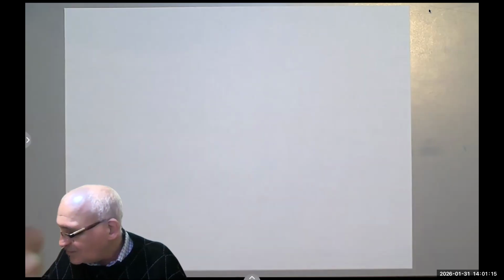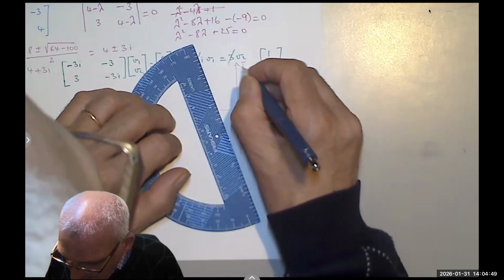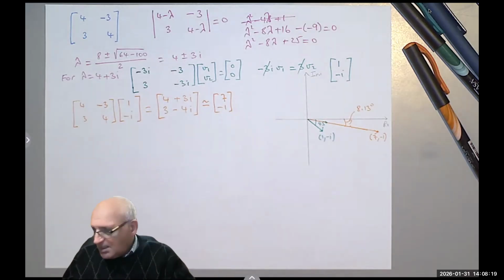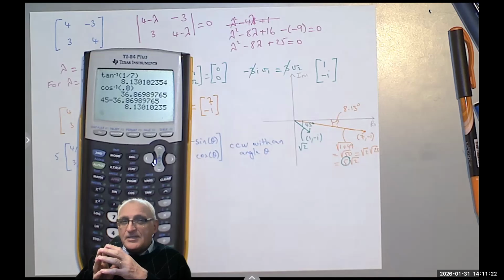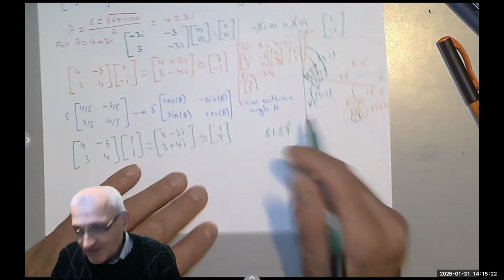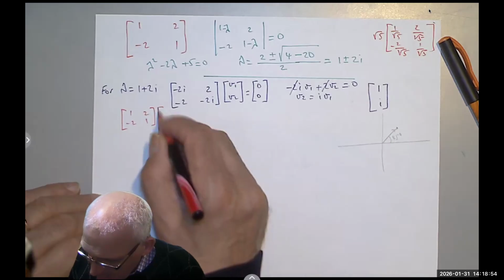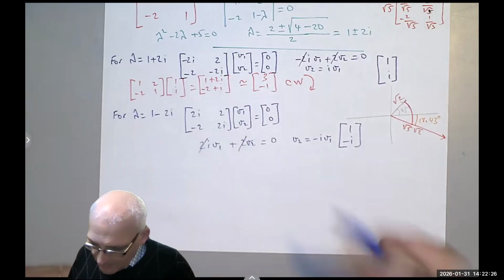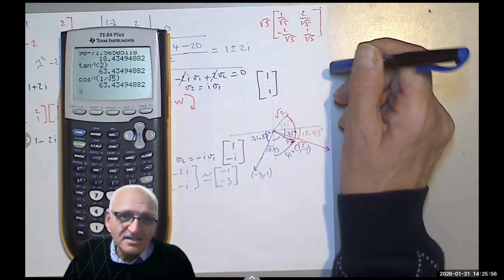Complex Eigenvalues Explained | Matrix Rotation and Scaling Intuition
In this video, we explain the geometric meaning of complex eigenvalues and eigenvectors.
Instead of only stretching or shrinking vectors, matrices with complex eigenvalues rotate and scale vectors at the same time.

This lesson builds intuition by connecting eigenvalues to rotation matrices, angles, and dilation factors using clear step-by-step examples.

📘 Topics covered in this video:
• Review of eigenvalues and eigenvectors
• Characteristic equations with complex roots
• Why complex eigenvalues imply rotation
• Rotation direction: clockwise vs counterclockwise
• Connection between matrices and rotation matrices
• Scaling (dilation) factors from matrix entries
• Worked 2×2 examples with full geometric interpretation

🎓 This video is ideal for:
✔ Linear algebra courses
✔ Signals, systems, and control theory
✔ High school and college students learning matrix intuition

The goal of this lesson is not memorization, but understanding how matrices act on vectors geometrically.

💬 Leave questions or topic requests in the comments